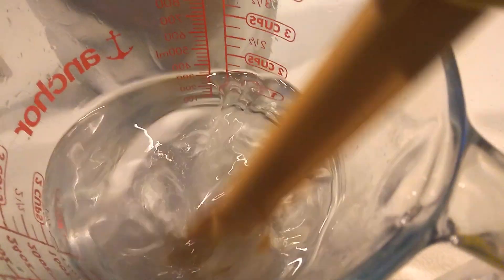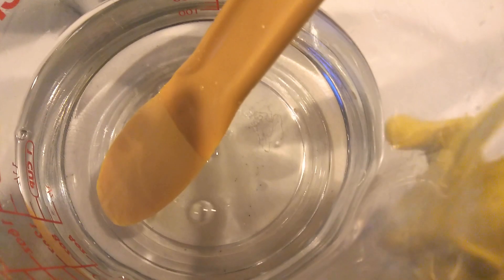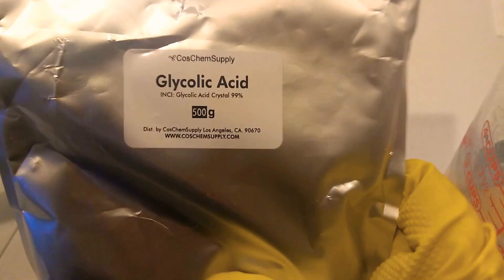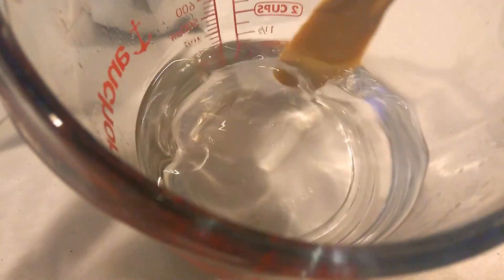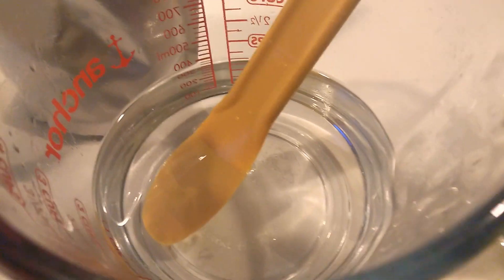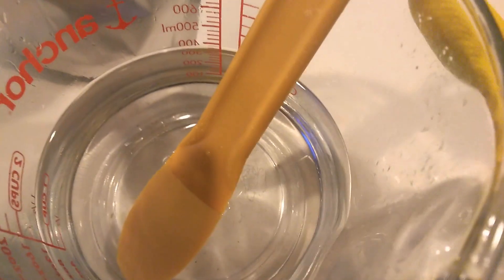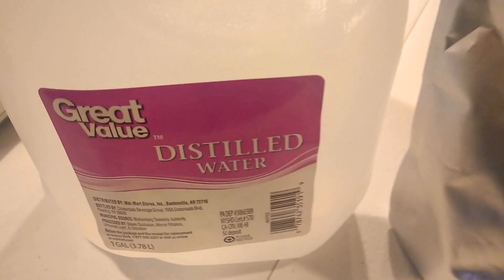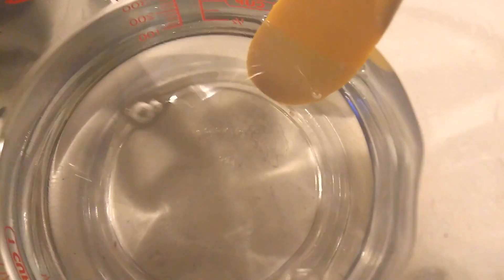HOW TO MAKE 70% GLYCOLIC ACID SOLUTION FROM POWDER | NG STYLES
All you need to make 70% glycolic acid solution are below 👇:

1, Distilled water -  30%
2, Glycolic acid 99% Crystal/powder - 70%

You can make any desired concentration starting from 10% - 70% .
For professionals only!

WHERE TO BUY GLYCOLIC ACID POWDER: